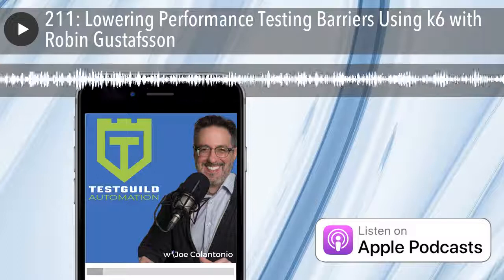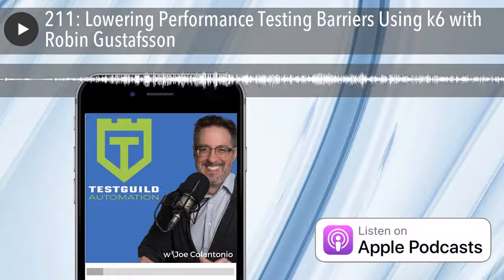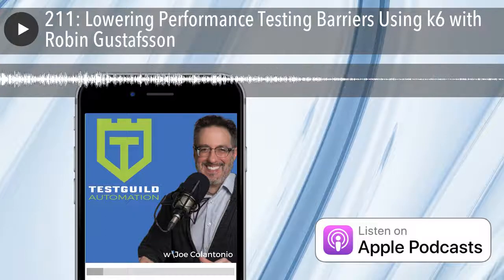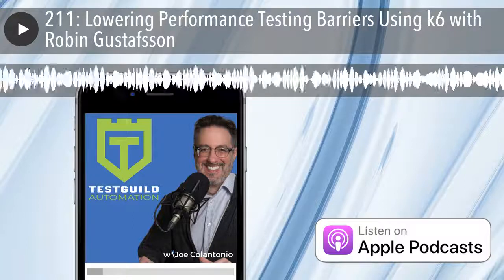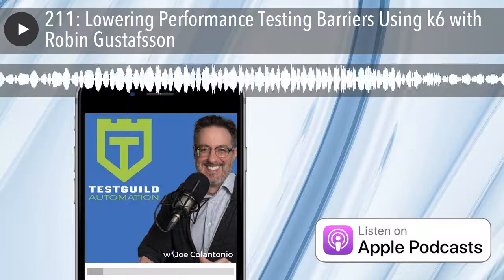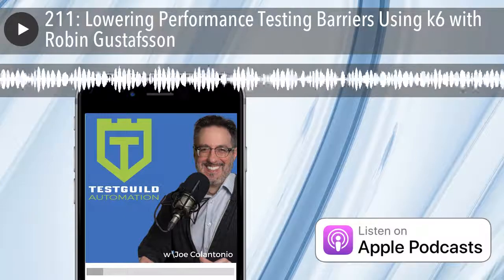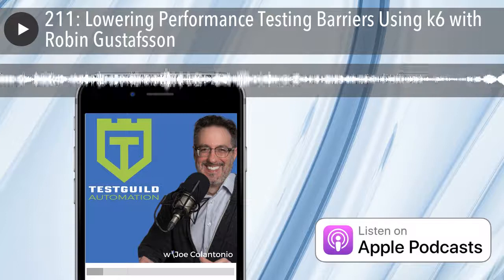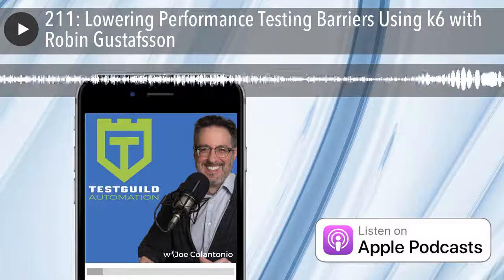211: Lowering Performance Testing Barriers Using k6 with Robin Gustafsson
Want to lower the performance testing barriers to help get your developers involved in testing? K6 is an open source, modern load testing tool that provides a clean, approachable scripting API, local and cloud execution, with command and control through CLI or a REST API using JavaScript. In this episode , you’ll discover developer-friendly performance tips as well as how k6 was developed to make the performance testing barrier to entry as smooth as possible for your developers.